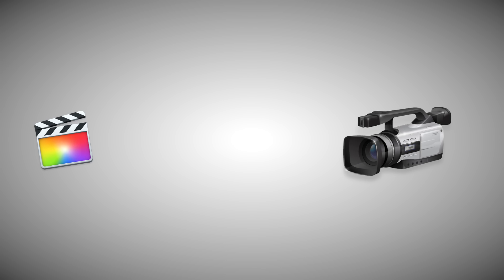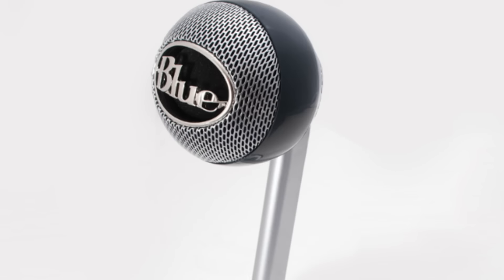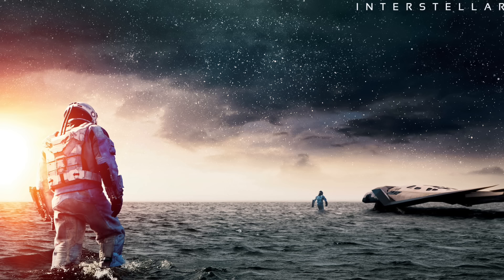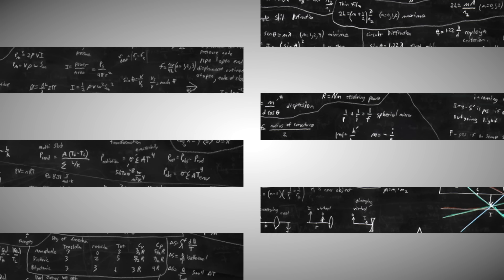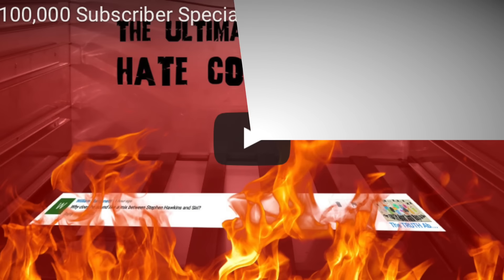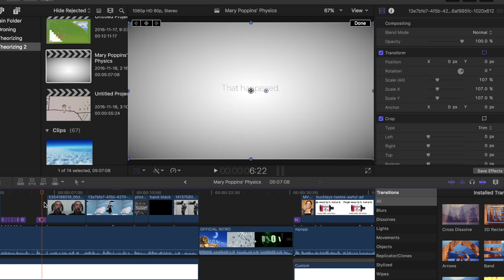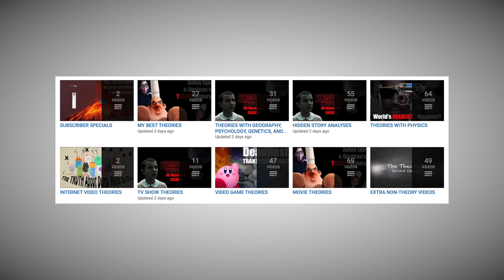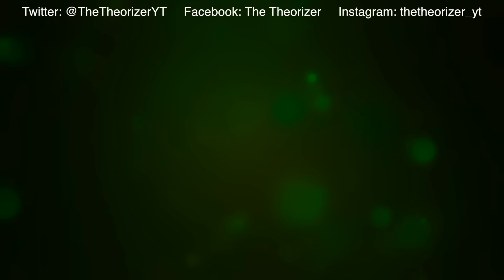How I Make My Theories!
Theories have a lot of processes that go into making them. It's especially difficult when you are a theorizer, as (by definition) you have to be the one to COME UP WITH all of your theories, rather than finding them online, and discussing them. So in this video, I explain the editing process, scripting, my setup, uploading, and how I get the ideas to begin with.